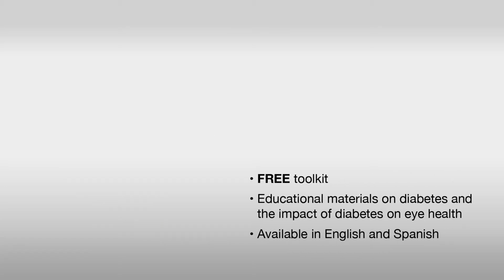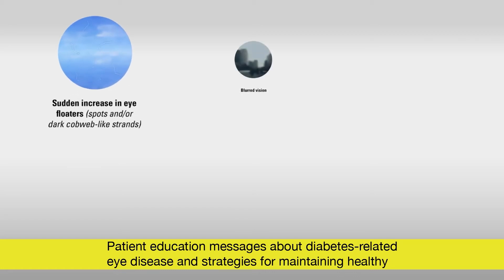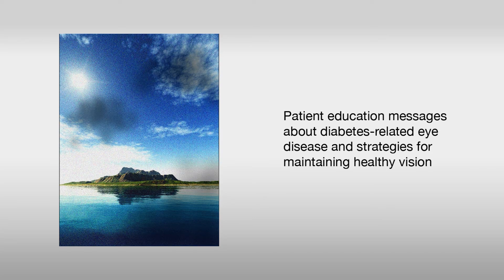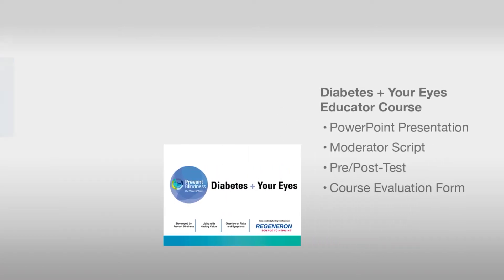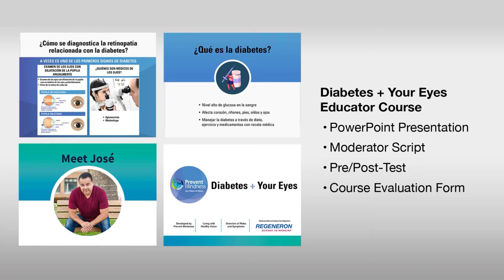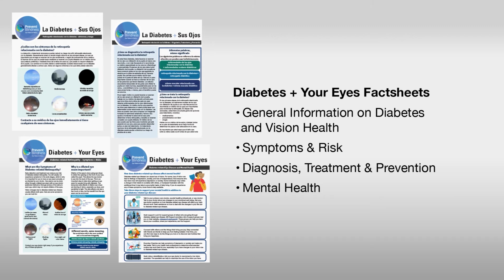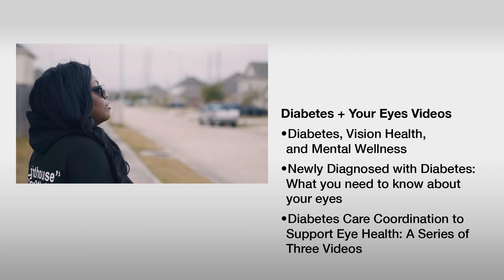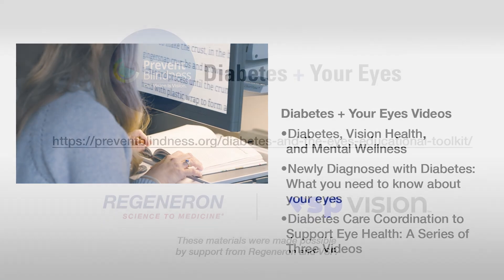Introduction to Diabetes + Your Eyes Educational Resources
This video introduces educational materials on diabetes and the impact of diabetes on eye health. These educational resources are intended for healthcare professionals, community health educators, diabetes educators, and anyone in a caregiving or diabetes education role. To learn more about diabetes and eye health visit Focus on Diabetes®